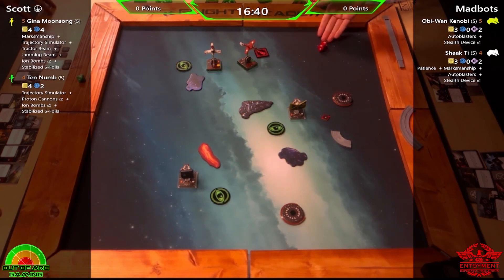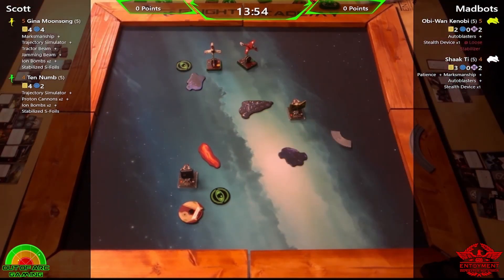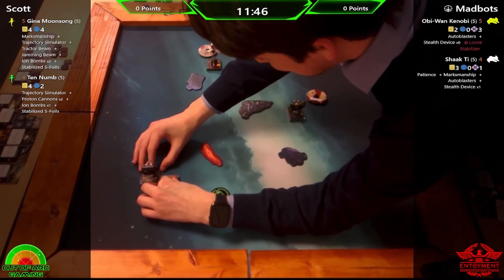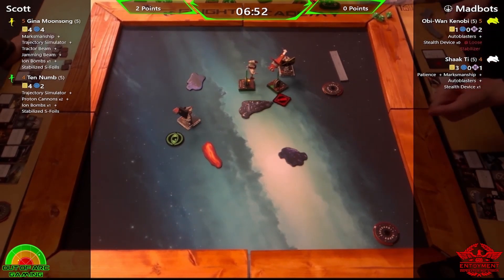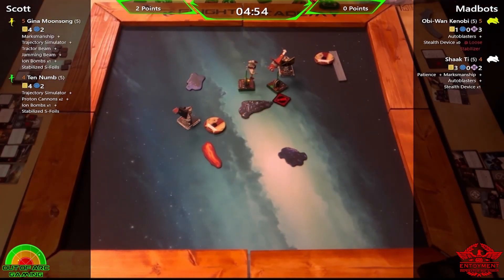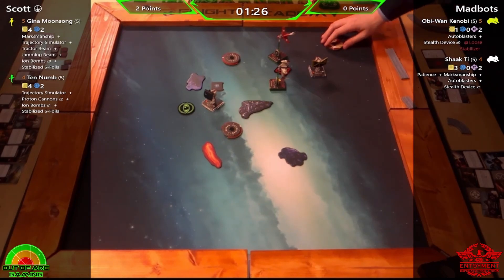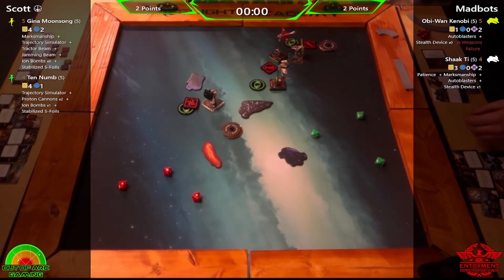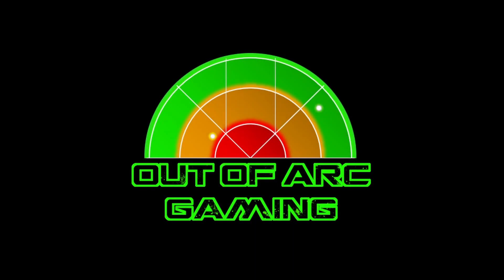X Wing Flight Academy Season 4 - Round 3 - Game 4 of Flight Academy Season 4 - Rebels V Republic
Round 3 - Game 4 of Flight Academy Season 4 - Rebels V Republic

Opponents - Scott (Rebels) V Madbots (Republic)

Format: 9 player Round Robin with a top 4 cut..

The winner scores 3 points, each player scores a point for reach ship destroyed

Round time: 25 minutes followed by Final Salvo should there still be no winner.

Ship Builds: 10 points, 2 Small base ships only, no Ion cannon turret.
Game Rules: 2.5 rules, obstacles, range 0 etc.
Board size: Reduced by ranges 1.
Set up Range 1-2 of original edge.
4 Obstacles.

Commentary by Phil & James

TIMESTAMPS
00:00 Intro
00:35 Turn 1
02:43 Turn 2
09:50 Turn 3
16:12 Turn 4
22:01 Turn 5

Lists

Scott (Rebels)

Gina Moonsong (5)
    Marksmanship (1)
    Trajectory Simulator (6)
    Jamming Beam (0)
    Tractor Beam (4)
    Ion Bombs (4)
    Stabilized S-Foils (0)

Ten Numb (5)
    Trajectory Simulator (6)
    Proton Cannons (4)
    Ion Bombs (4)
    Stabilized S-Foils (0)

Total: 10

Madbots (Republic)

Obi-Wan Kenobi (Eta-2) (5)
    Autoblasters (7)
    Stealth Device (8)

Shaak Ti (5)
    Patience (2)
    Marksmanship (1)
    Autoblasters (7)
    Stealth Device (8)

Total: 10